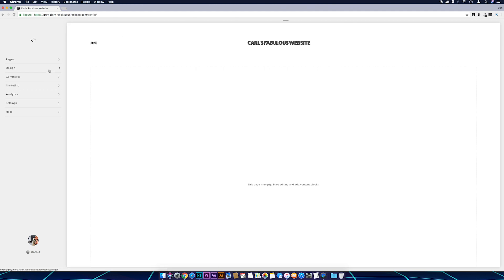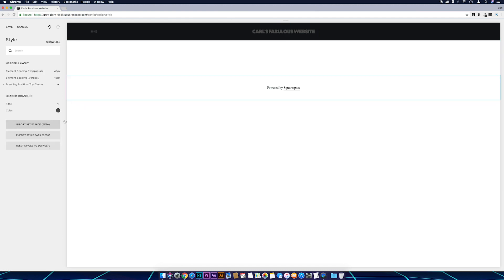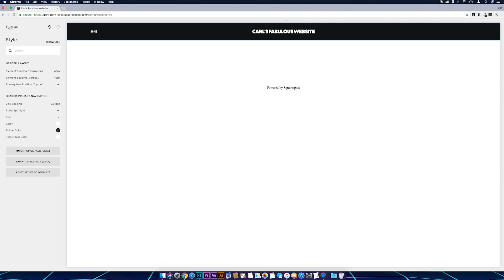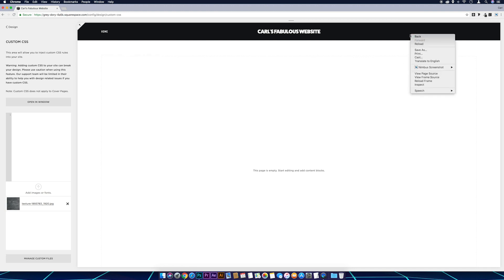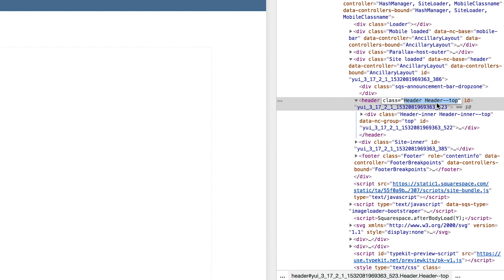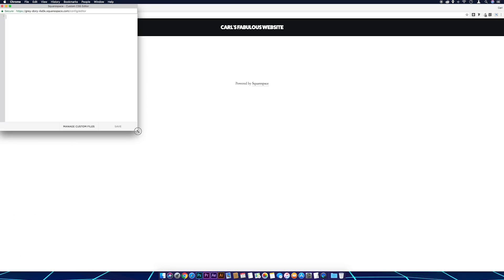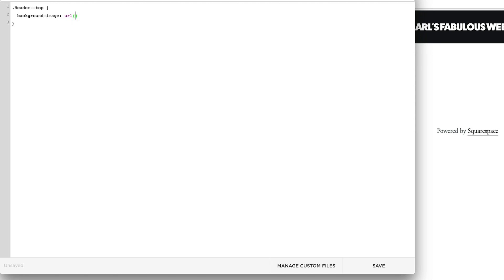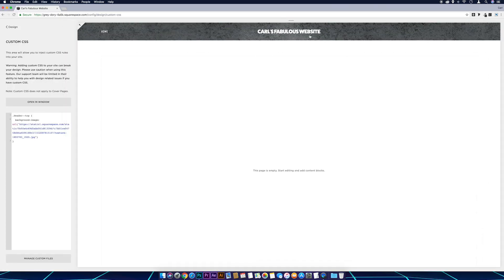Header Background Image Texture Squarespace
In this video I'll go over how to add a textured background image to the header section of your Squarespace website.

Using Chrome developer tools we'll grab the ID of the header, (depending on what template you are using this will vary) and add a textured image to the background using CSS.

Please help transcribe and/or translate this video so more people can benefit